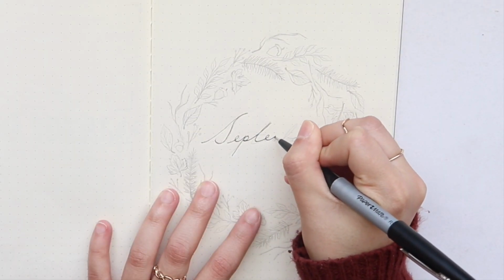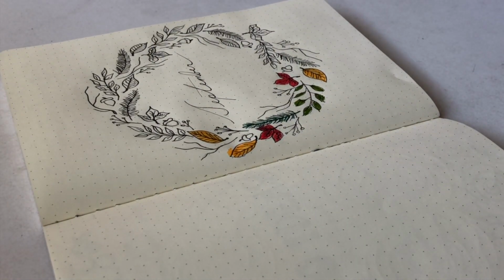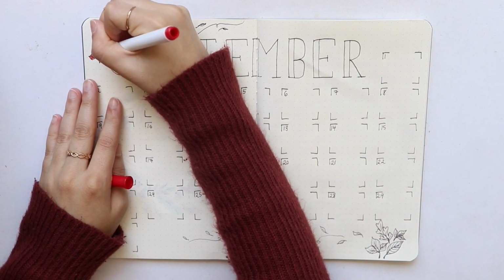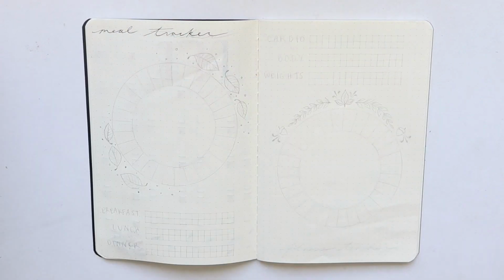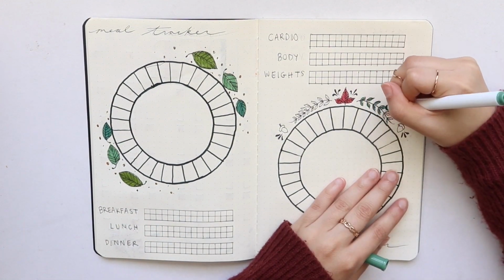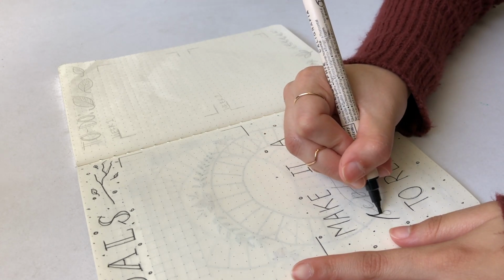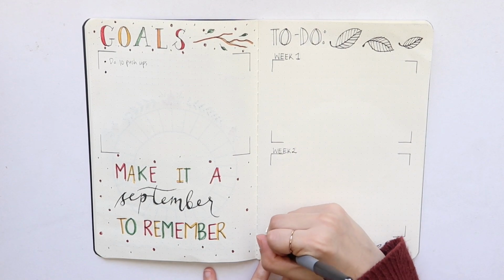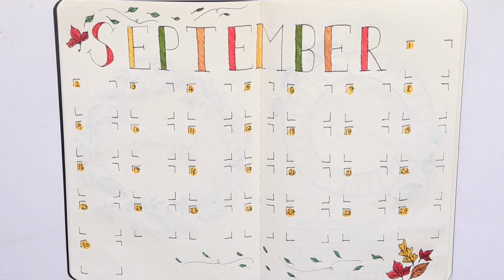PLAN WITH ME | September Bullet Journal | 2018 Setup | HeyItsRi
Hope you guys enjoyed this September Bullet Journal video! This plan with me got me super excited for fall! I can’t wait to drink pumpkin spice lattes, wear cozy sweaters, and light all the candles in the world soon haha :)

I would love to see your recreations of this bullet journal so follow and tag me on Instagram. ❤

Lets see how many likes we can get this video to!! :)

Ri ❤

A big thanks to my sister for making the thumbnail ❤

Supplies Used
✴ Zig Calligraphy Markers
✴ Paper Mate Ultra Fine Pens
✴ Bullet Journal Dotted
✴ Crayola Super Tip Markers

On my channel, I do videos on:
Bullet Journals, Weekly Vlogs, Computer Science, Women in Engineering, Girls in CS, Education, Science and Technology, Fashion Clothing Hauls, Favorites, DIY, Pop Culture, Harry Potter, Vegetarian Vegan Meals, Tutorials, and more :)